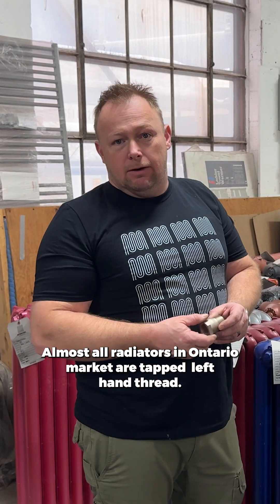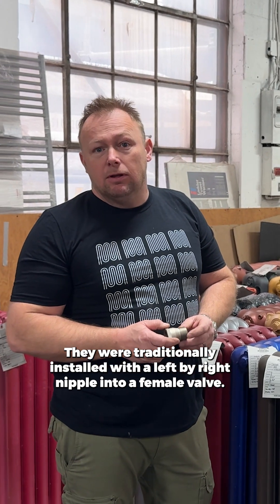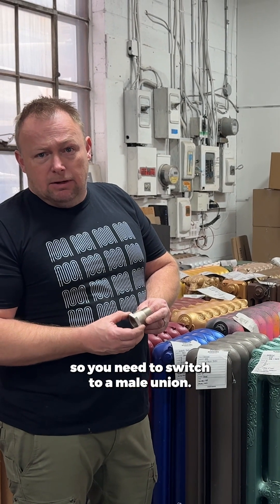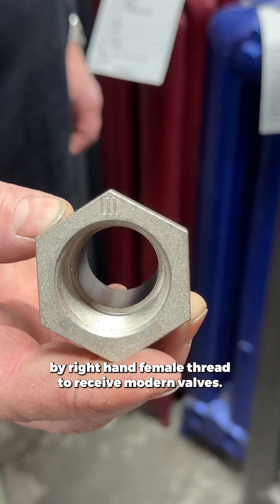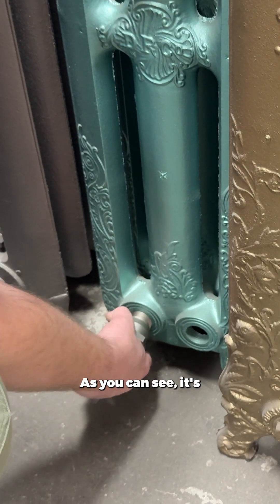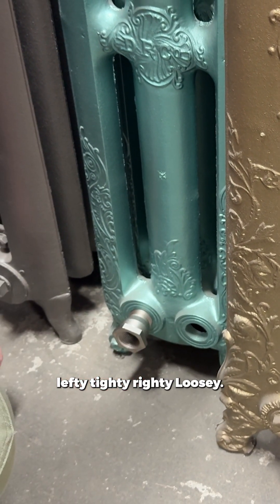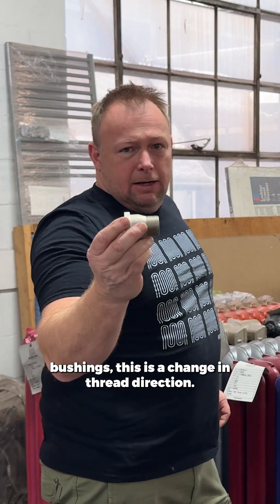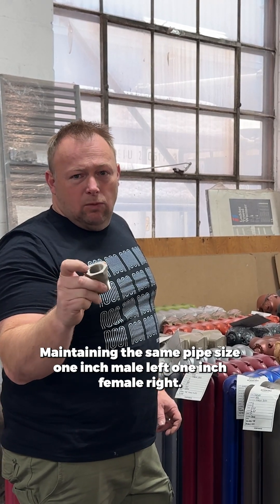Lefty Tighty? Yep—Welcome to Radiators in Ontario 🔧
Did you know almost all radiators in the Ontario market are tapped with left-hand thread? Traditionally installed with a left-by-right nipple into a female valve, many of those old valve types are now obsolete.

That’s why we make a custom adapter:
🔄 Left-hand male thread (to go into the radiator)
🔁 Right-hand female thread (to receive modern valves)
➡️ Same pipe size—just bridging the past with the present.

So yes, in this case, it’s lefty tighty, righty loosey.

Need to make your old radiator work with new parts? We’ve got the solution.

Ironworks Radiators Inc.

Our team of heating experts will ensure you get the perfect look for your space through complete personalized service. We proudly offer several models of cast iron radiators, a beautiful steel radiator, and all the accessories and parts needed to ensure flawless operation and total comfort.